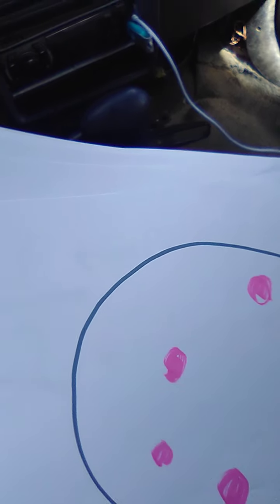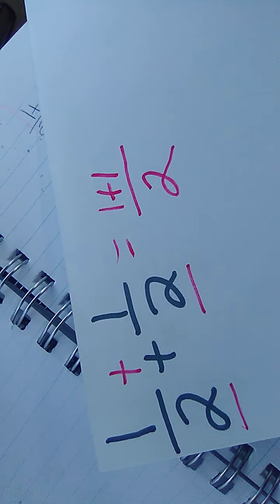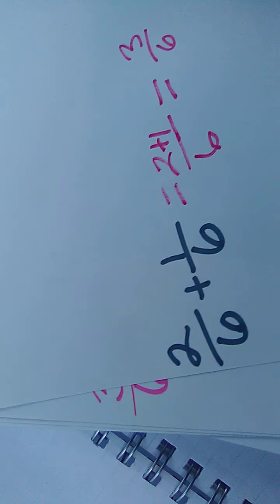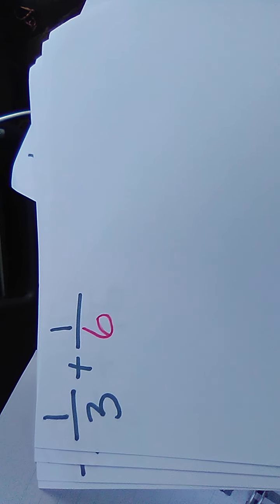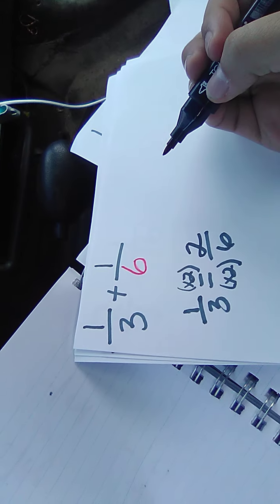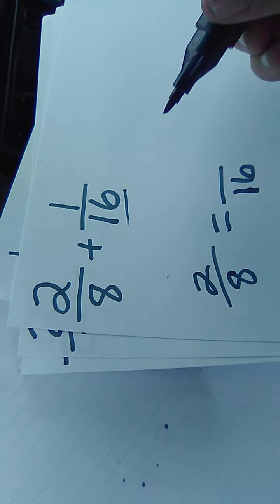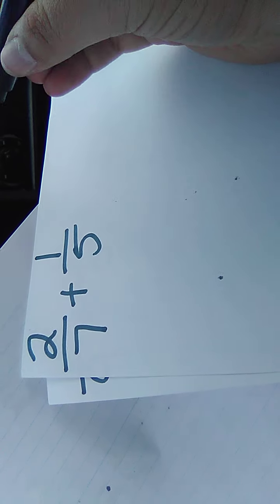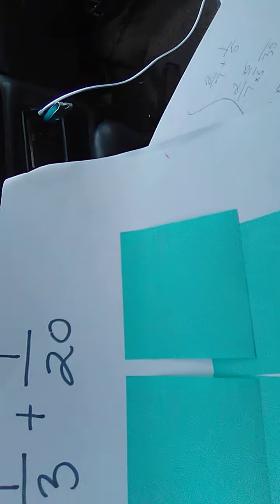Rain's Lesson Plan: Adding Fractions.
My final for Educational Psychology.